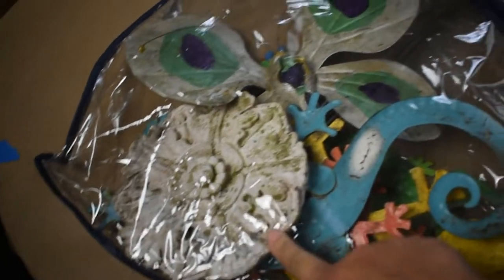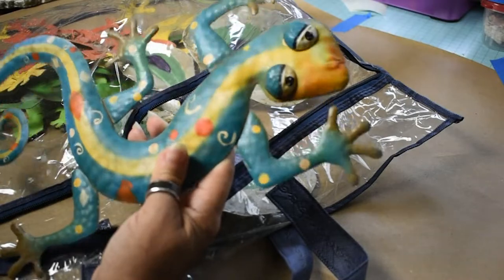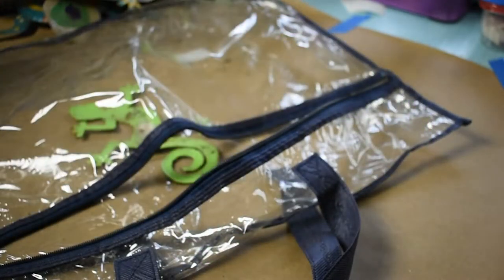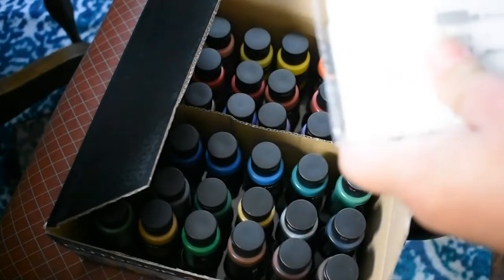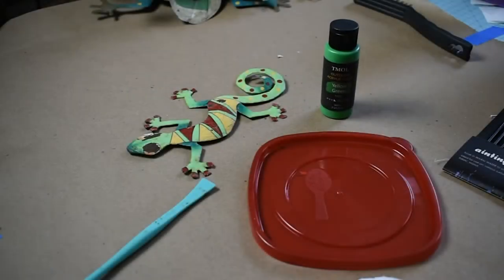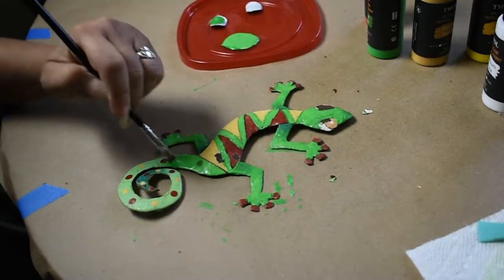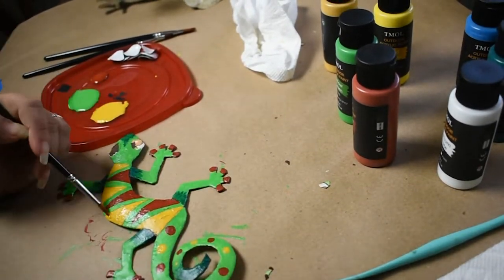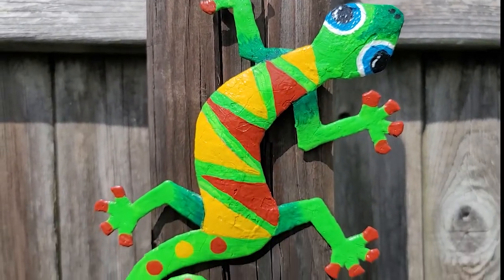I Took My Mom's Rusty, Weathered Yard Ornaments, Repainted Them, and Made Them Pretty Again!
My mom and dad used to take trips to Port Aransas and my mother just loved the beach. She would buy one of these little metal geckos every time they visited and accumulated quite a few over time. She hung them on the fence in the yard, where they stayed until Dad needed to put up a new fence. So I brought them all home and I'm going to fix each one of them and put them on MY fence!